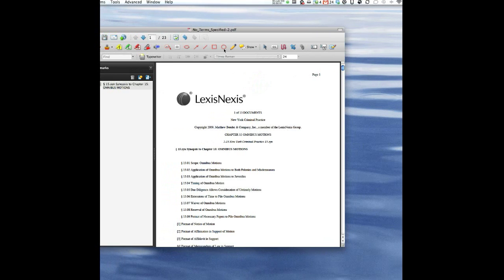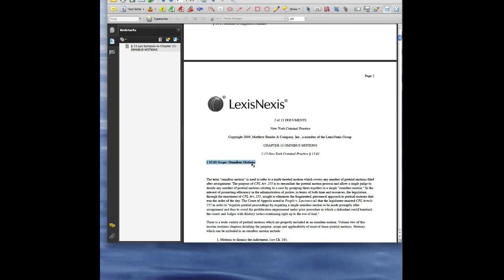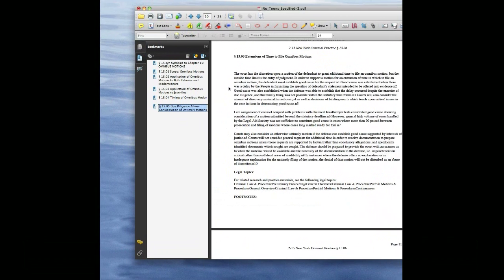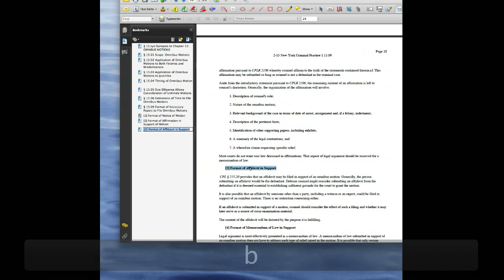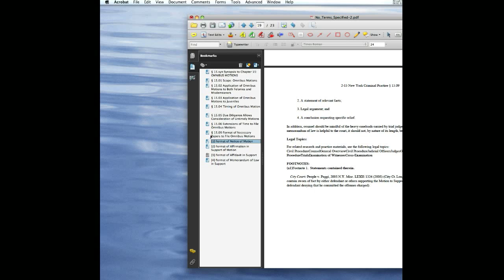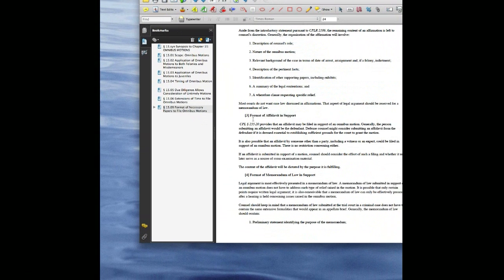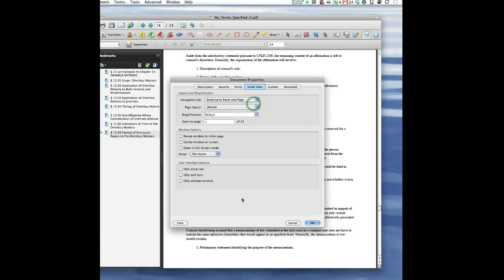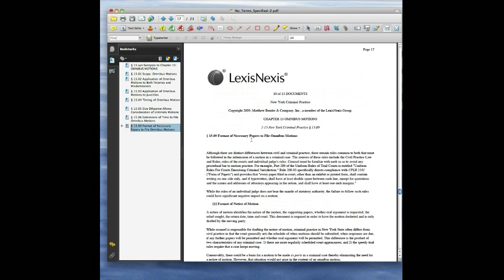Bookmarking PDF for iPad and GoodReader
The iPad is great for storing and viewing PDF